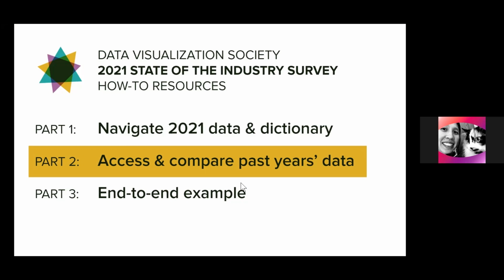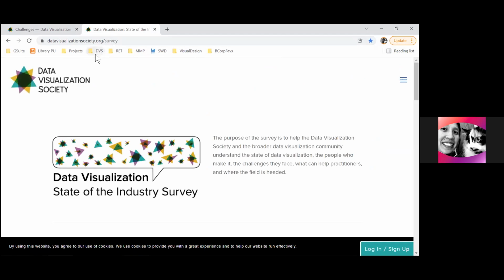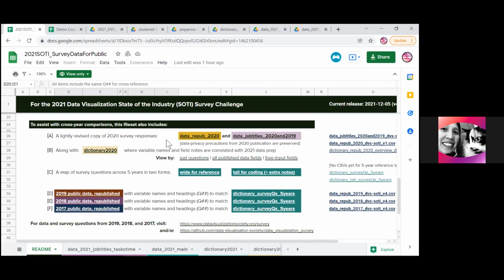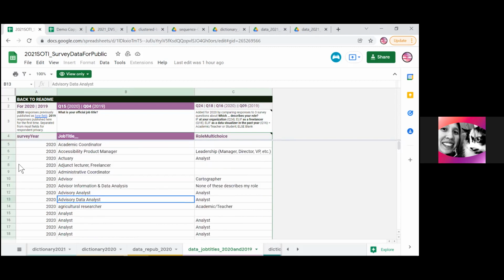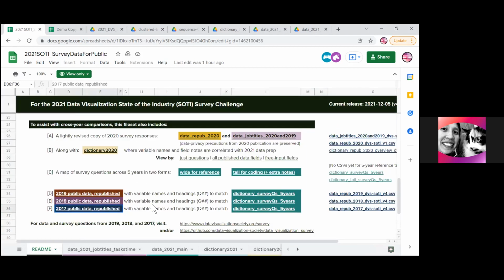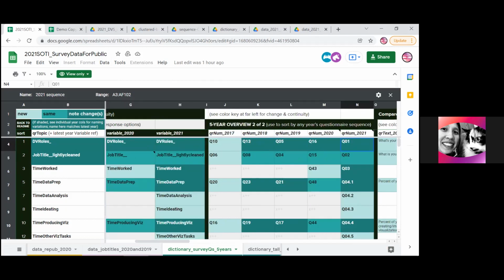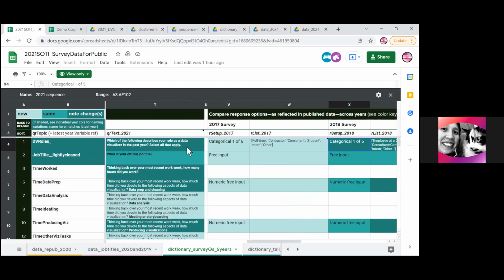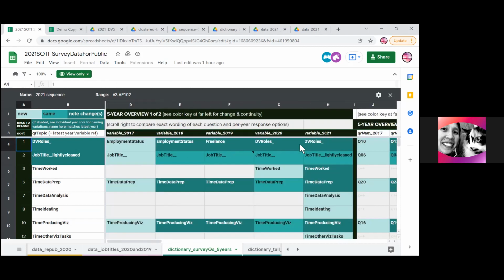State of the Data Visualization Industry Survey 2021 data explained - Part 2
Walk through of how the previous 5 years of survey data are connected and compare to 2021 for the State of the Data Visualization Industry Survey. Josephine Dru explains the details of the data and how to use it.